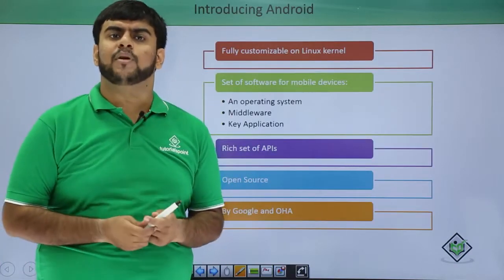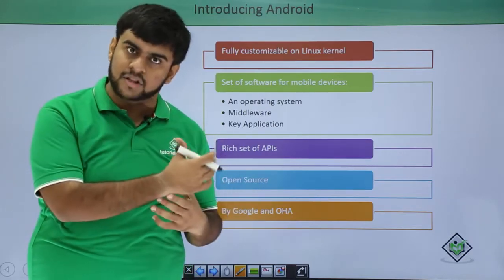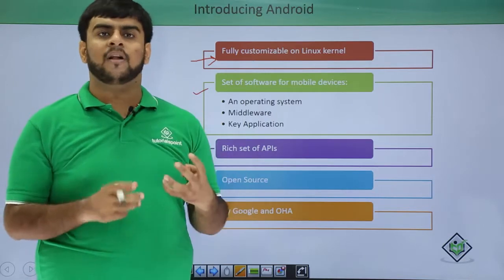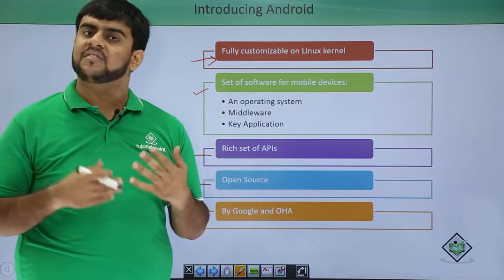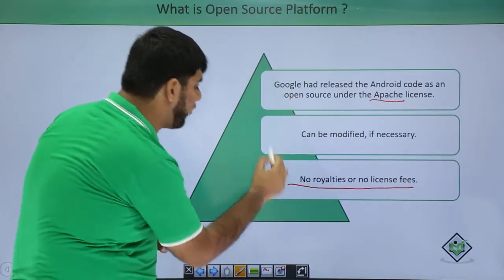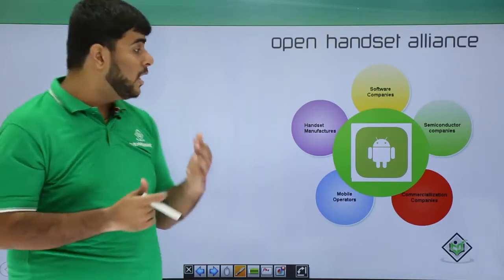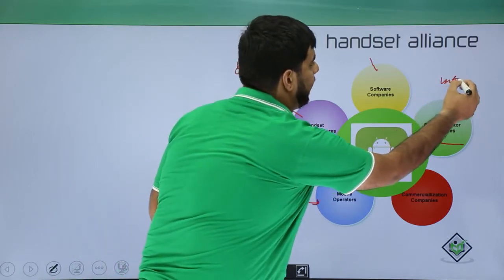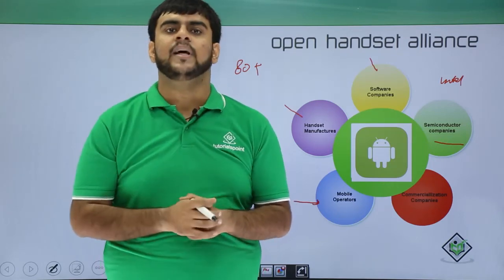Android App Development for Beginners - part 1- Introduction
Разработка Android App для начинающих - часть 1 Введение
Android App Entwicklung für Anfänger - Teil 1 - Einführung
Android App Ανάπτυξης για αρχάριους - μέρος 1 Εισαγωγή
Android App Development voor beginners - deel 1- Inleiding
Android App Development for Beginners - partie 1 - Introduction
Android应用程序开发初学者 - 第1部分简介
初心者向けのAndroidアプリ開発 - パート1 - はじめに